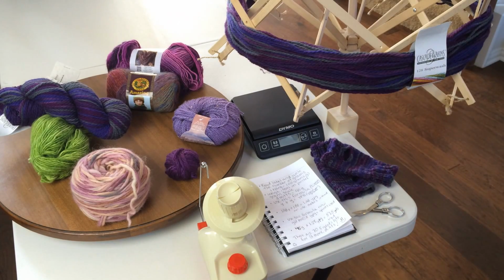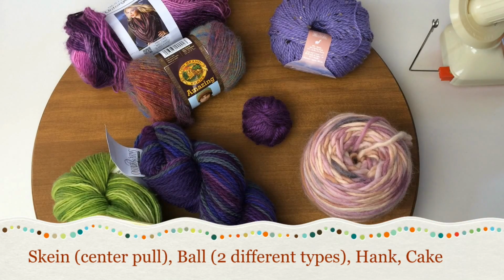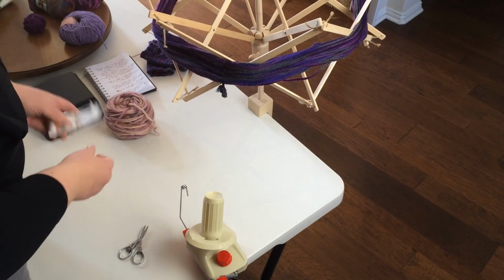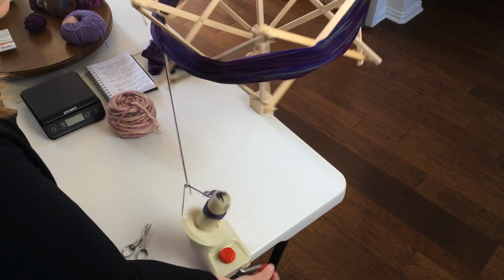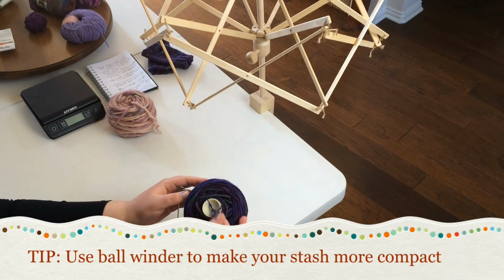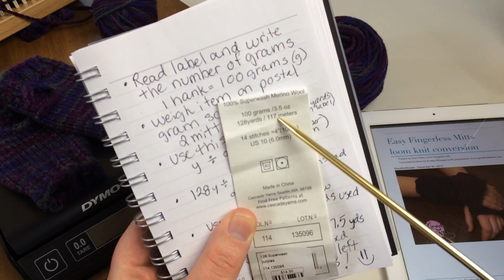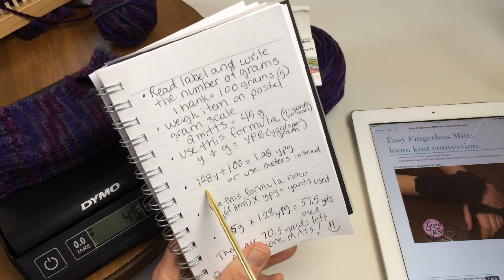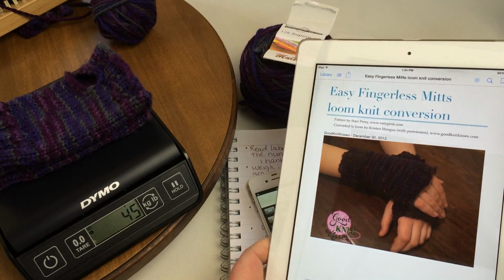Yarn Class 101 Yarn Lingo & estimate yardage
Yarn Slang explained (skein, ball, hank, cake), How to use a Yarn Swift and Ball Winder, and How to  calculate yards used on a knit or crochet project.

What is a skein of yarn?
What is a center pull ball?
What is an LYS?
What is a hank?
What is a yarn cake?
What is a Yarn Swift and how do I use one?
What is a Yarn Ball Winder and how to I use one?
How to figure out how much yarn I need or know how many yards are left?
How can I use a gram or postal scale to determine yards of yarn?

All these questions compacted into this class less than 15 minutes.  Sit back, watch and share.

Great class question from a viewer on using ounces instead of grams to calculate. Here is a copy of the response:
@"MAC B"  good question. Actually you made me realize some will want to use a kitchen scale in ounces. You can do this and substitute the number for ounces instead of grams. But for me I'd have to convert the 45 into ounces first. If an item is listed only in ounces, or you only have a kitchen scale, Use this example below (I used a converter for the mitts number). Ex: 128y/3.5 oz= 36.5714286 ypoz. Now convert 45g to oz. 1.5873oz x 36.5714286 ypoz = 58.05y I hope that helps Mac! Thanks!-Kristen

Happy Crafting!!